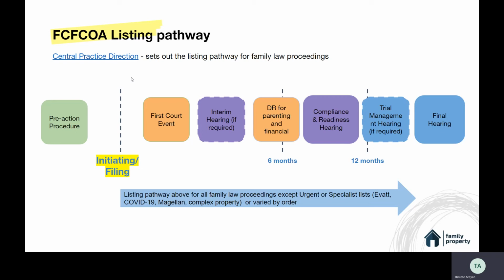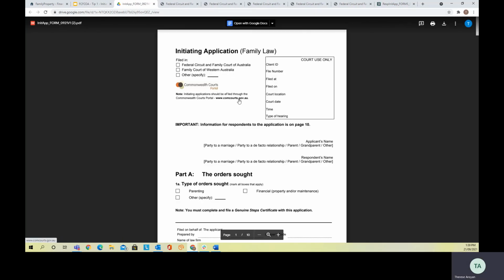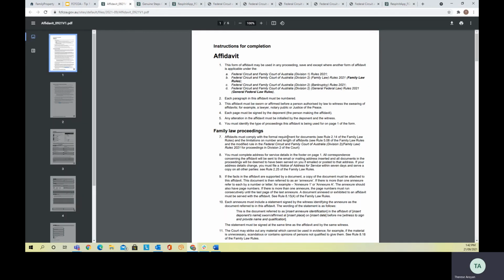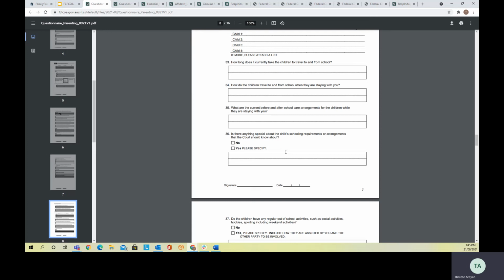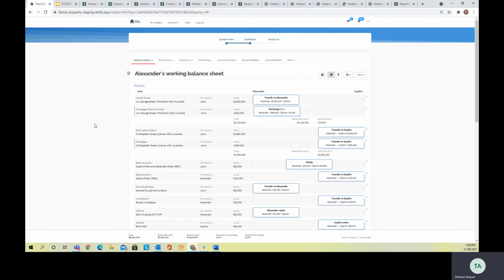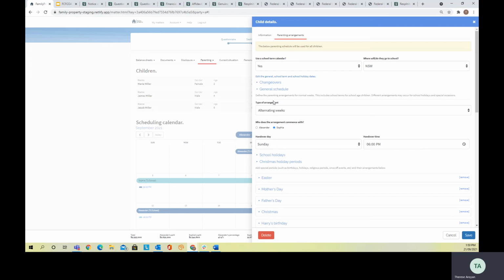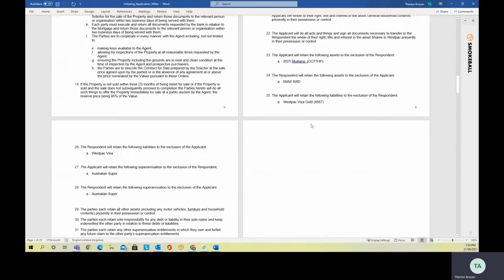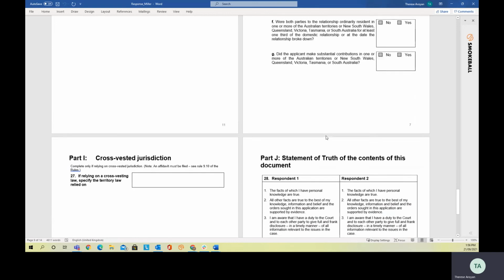FCFCOA - FamilyProperty Tips 1 - Commencing / Responding to Proceedings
In this presentation Therese Aroyan (Accredited Specialist in Family Law) discusses the new steps involved in commencing and responding to proceedings in the FCFCOA and showcases how FamilyProperty has automated the population of the Initiating Application and Response with the property and parenting orders.